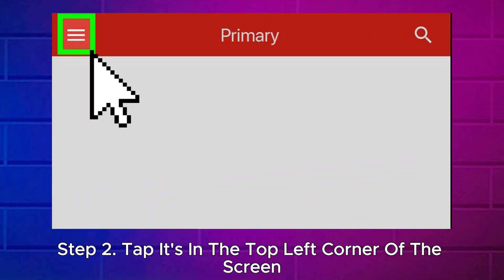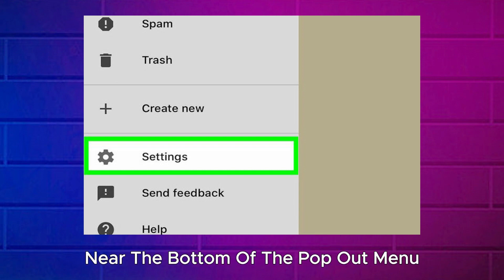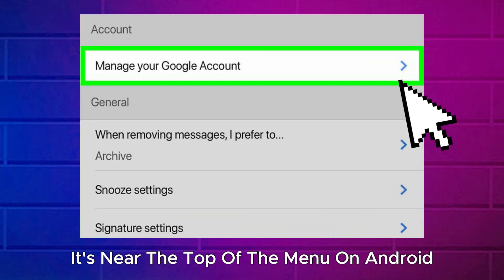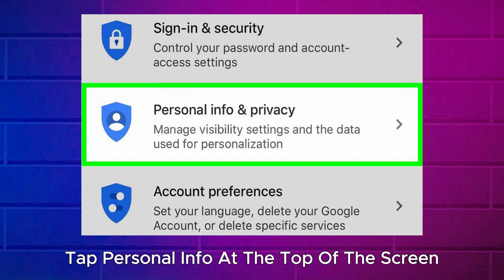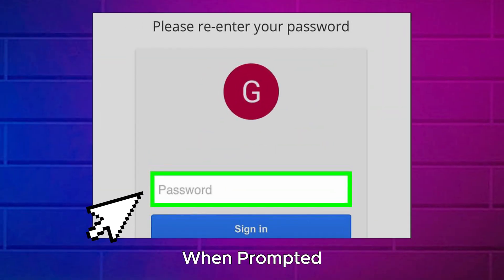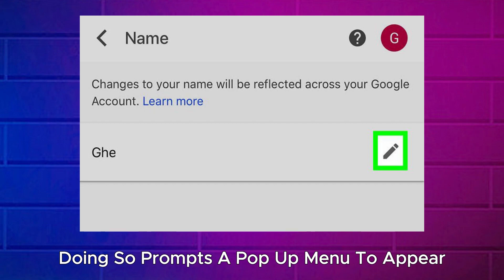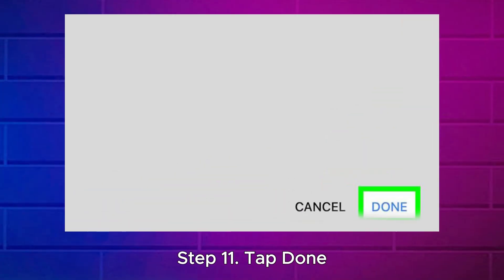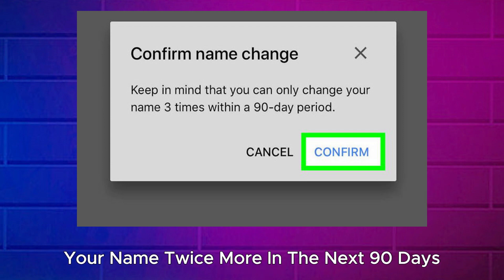How to Change Your Gmail Name On Mobile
Changing your display name in Gmail on a mobile device can be done through the settings of your Google account. Here's a step-by-step guide on how to change your Gmail name on a mobile device:

### For Android:

1. **Open Gmail App:**
   - Open the Gmail app on your Android device.

2. **Access Settings:**
   - Tap the three horizontal lines (menu icon) in the top-left corner to open the navigation drawer.

3. **Select your Account:**

4. **Open Account Info:**
   - Tap on "Manage your Google Account."

5. **Edit Personal Info:**
   - In the Google Account settings, select "Personal info" from the menu.

6. **Edit Name:**
   - Tap on "Name."
   - Edit your first and last name as needed.

7. **Save Changes:**
   - After making the changes, scroll down and tap "Save."

### For iPhone (iOS):

1. **Open Gmail App:**
   - Open the Gmail app on your iPhone.

2. **Access Settings:**

3. **Select your Account:**

4. **Open Manage your Google Account:**

5. **Edit Personal Info:**

6. **Edit Name:**
   - Tap on "Name."

7. **Save Changes:**

Keep in mind that changes may take some time to reflect across all Google services.

Please note that the exact steps might vary slightly depending on the version of the Gmail app you are using, but the general process remains the same. If you encounter any issues or variations, consult the Gmail app's help documentation or visit the Google Account Help Center for more assistance.